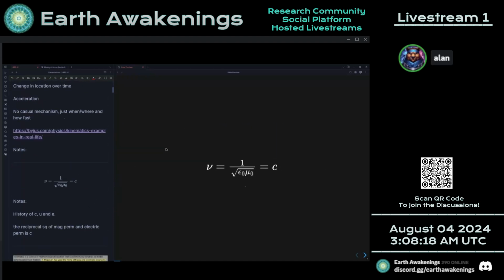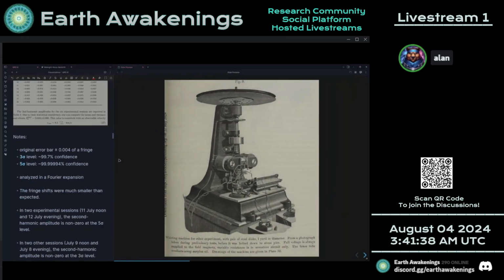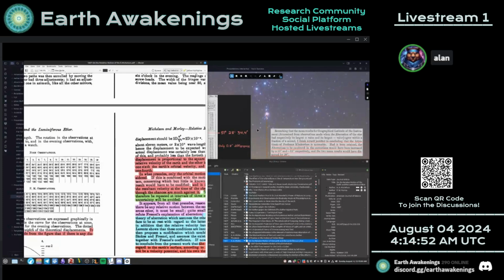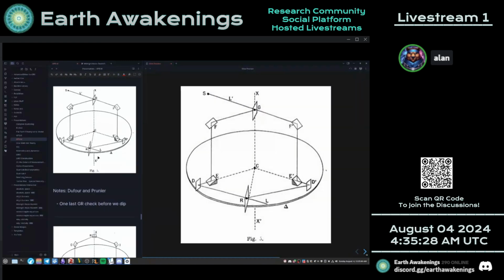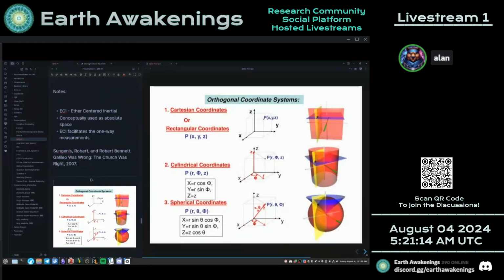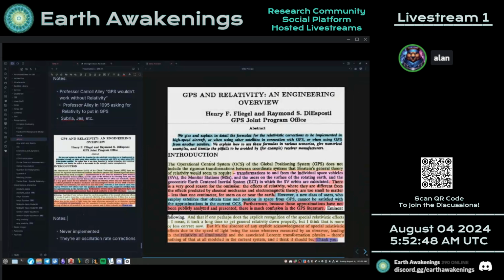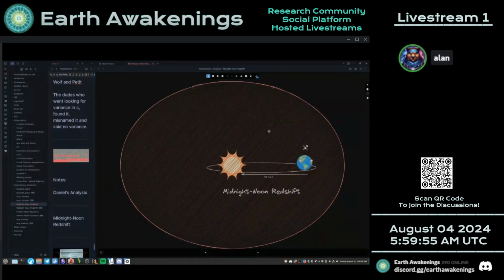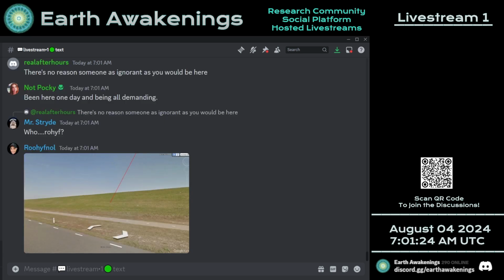Earth Awakenings Events - #1770 - Relativity of Simultaneity & the Sagnac Effect: Alan Presents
The Earth Awakenings Platform supports community discussions, multiple livestream broadcasts, research project development, and social community networking related to exploring the nature of life and the earth.
Here's a link to join the Earth Awakenings Discord server so you can join the discussions and be a part of the community!

This platform is intended for members to be supported to freely share their viewpoints, perspectives, experiments, tests, knowledge, and wisdom!

Come join the community and add your thoughts and perspectives into the discussions!